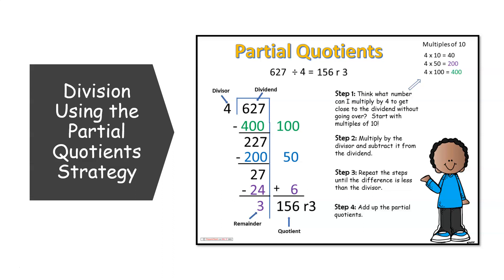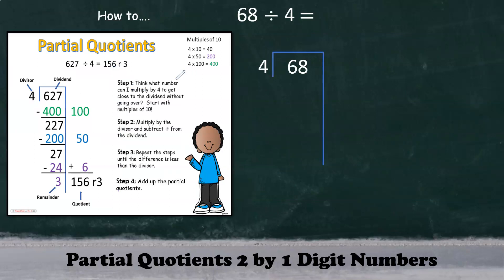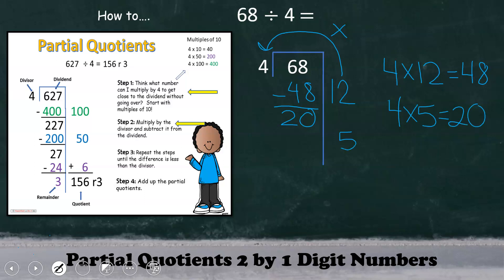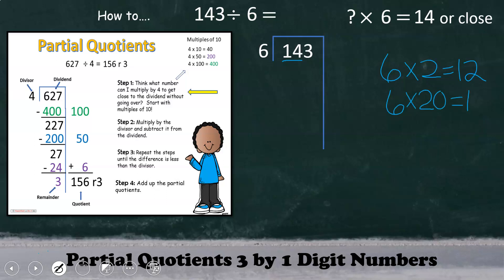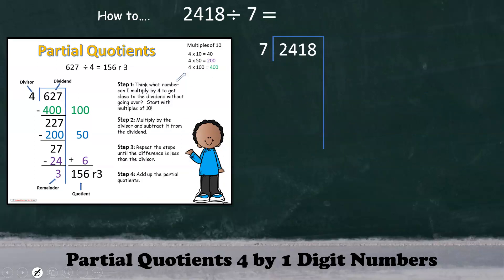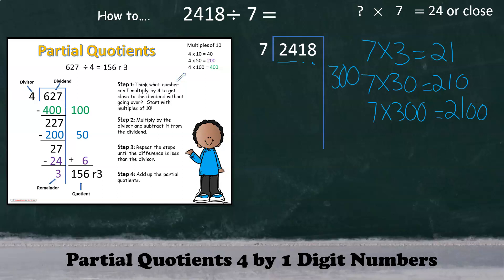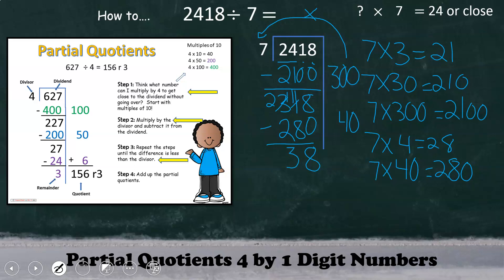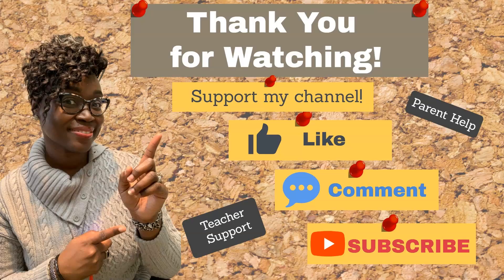Long Division Using the Partial Quotients Strategy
You may notice that the way long division is taught in elementary school (grades 4th/5th) is “not so common.”  Instead of the traditional algorithm, that most adults are used to, students are taught strategies such partial quotients to divide. This video explains and models how to use the area partial quotients strategy to divide using a 2, 3, or 4 digit dividend by a 1-digit d divisor.
Also keep up-to-date with new releases by selecting the notification🔔.

Timestamps
00:25 Teaching Tips & Key Vocabulary
00:51 Example #1 - 2 by 1-digit number
02:28 Example #2 - 3 by 1-digit number
04:08 Example # 3 - 4 by 1-digit number
06:50 Reminders moving forward
07:14 How You can help

Similar videos:
MULTIPLICATION

***Channel Overview:
Why, hello there! I’m Mrs. O, here to support the needs of parents, students and teachers with all things math related, EdTech Tips and educational resources. With over 20 years of experience teaching grades 3-5 I am prepared to provide guidance to help bridge the gap between home and school. My instructional videos are aligned to the standards and intended to support parents and teachers as they help our children to review concepts, gain new understanding and develop mastery.